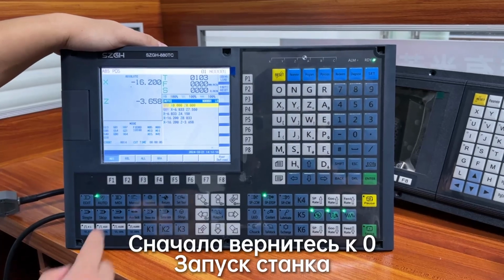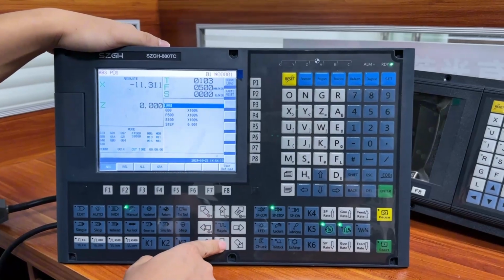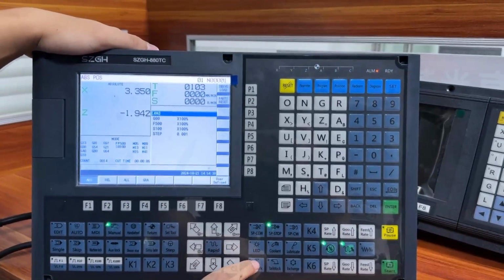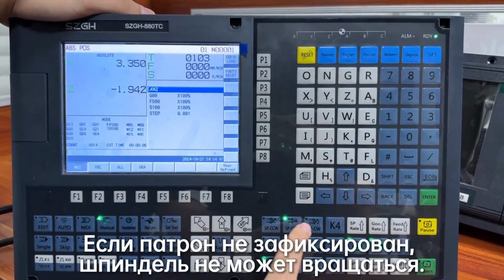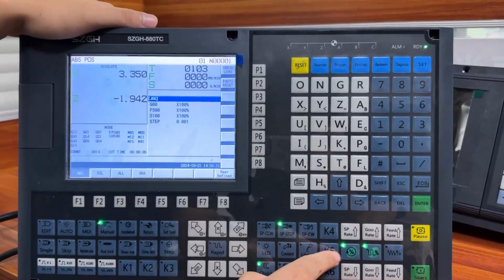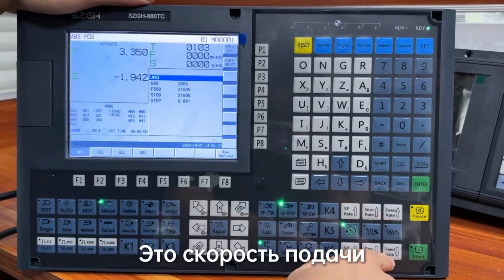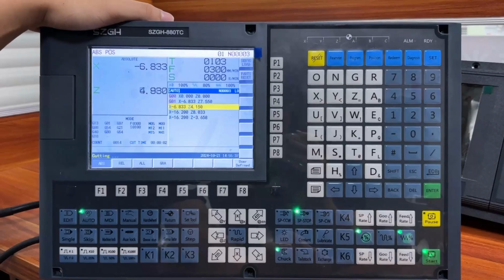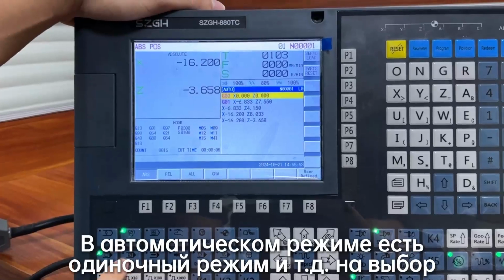Подробное описание клавиш контроллера ЧПУ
Сегодня мы познакомим вас с основными кнопками на контроллере. Кроме того, мы также поддерживаем моделирование и программирование программного обеспечения UG. Мы можем помочь вам достичь большего количества проектов! Готовы удивляться? Нажмите, чтобы увидеть, что вас ждет Добро пожаловать, чтобы узнать：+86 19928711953 (whatsapp&wechat)